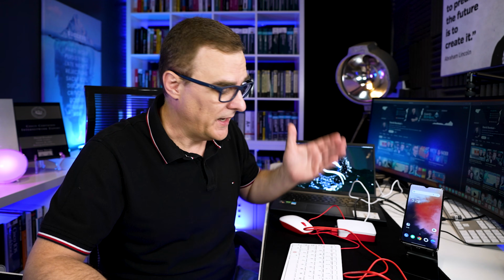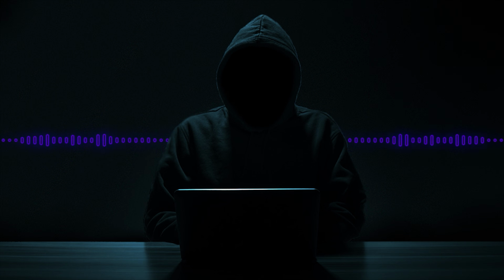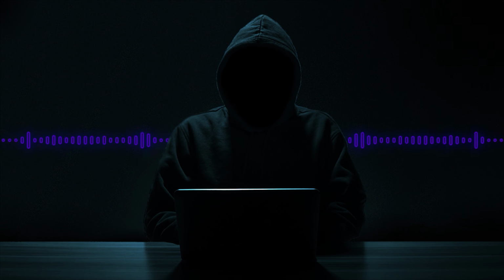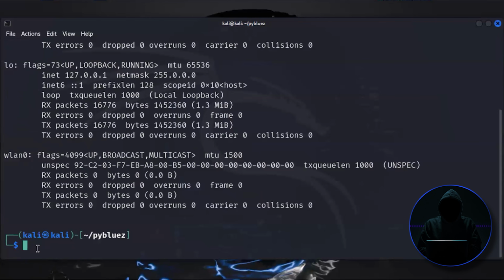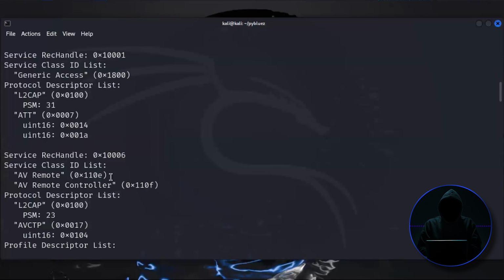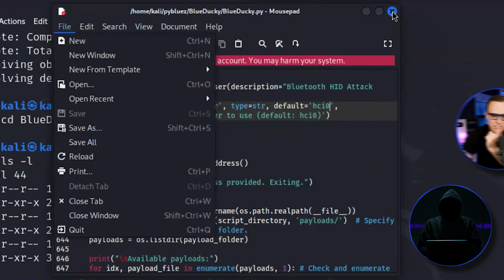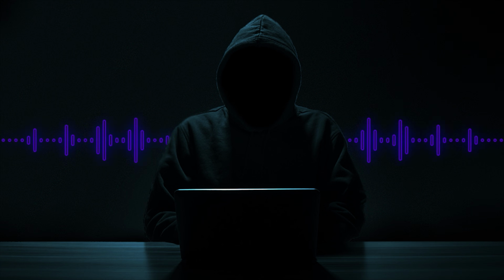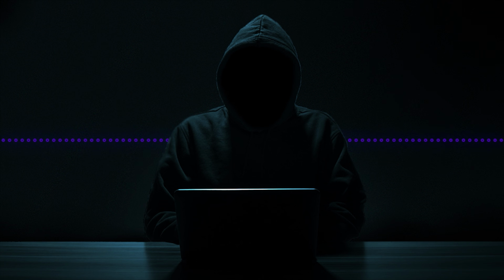Android Bluetooth Hacking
CVE-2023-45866 allows attackers to remotely control an Android phone (and other devices) without pairing.

Details: Bluetooth HID Hosts in BlueZ may permit an unauthenticated Peripheral role HID Device to initiate and establish an encrypted connection, and accept HID keyboard reports, potentially permitting injection of HID messages when no user interaction has occurred in the Central role to authorize such access. An example affected package is bluez 5.64-0ubuntu1 in Ubuntu 22.04LTS. NOTE: in some cases, a CVE-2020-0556 mitigation would have already addressed this Bluetooth HID Hosts issue. Source: Mitre

How to stop / mitigate this attack:
1) Upgrade your phone / install security patches on Android for versions 11 and later. Unfortunately earlier versions cannot be patched (Android 10 and earlier)
2) Note: For the script to discover the MAC address of the phone, the phone needs to be in pairing mode.
3) Turn off Bluetooth if not being used

Getting Started Becoming a Master Hacker

// Amazon LINKS //
Rasberry Pi 5:

// MY STUFF //

// MENU //
Hacking Wordpress Websites with Python in seconds (using the Dark Web and Telegram data)
00:00 - Bluetooth hacking quick demo
03:05 - Brilliant sponsored segment
03:57 - The Bluetooth vulnerability explained // OccupyTheWeb
05:26 - How the vulnerability works
08:16 - Bluetooth hacking demo
09:26 - Setting up for the hack // BlueZ
12:12 - BlueZ tools demo
13:50 - Scanning for Bluetooth devices
17:58 - Other tools
23:20 - Running BlueDucky // Hacking Bluetooth demo
25:50 - The possibilities of Bluetooth hacking
28:04 - Older Android versions are at risk // Keeping devices up to date
30:17 - Bluetooth hacking for other operating systems
30:52 - Hacking Bluetooth speakers
34:04 - OTW books & plans for future videos
34:52 - Conclusion

android
iphone
bluetooth
raspberry pi
macos
windows
samsung
pixel
google
apple
microsoft
linux
ubuntu
blue tooth
flipper zero
google pixel
ble